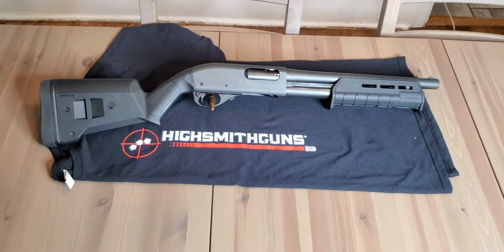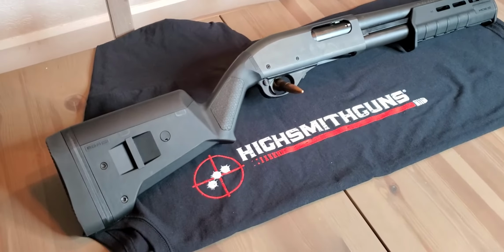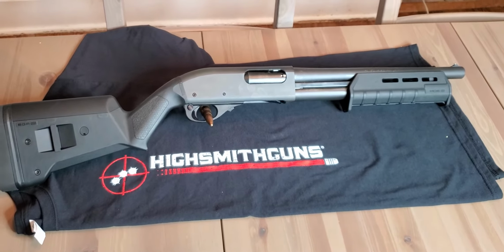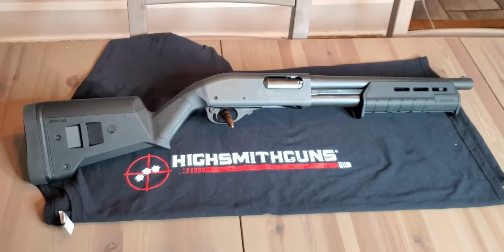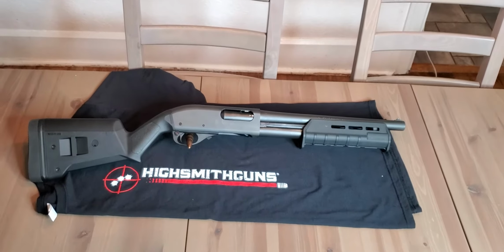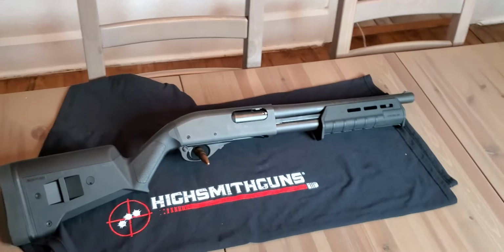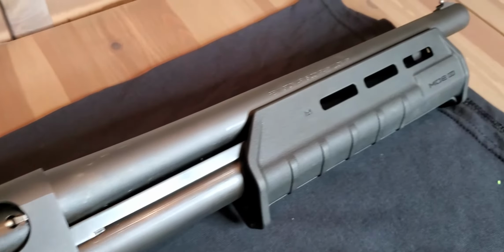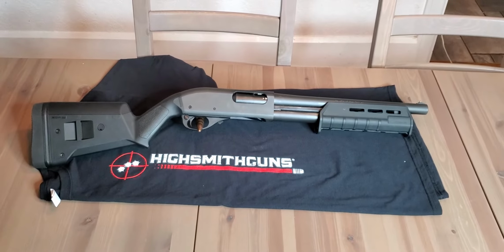Remington TAC-14 SBS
I do 1 shot on YouTube videos...

I'm not a expert... I try to let people get close up views on different gun things...

Some I own, some I don't.

I have 0 interest in if you think i should have a range flag in the chamber, ive only had a couple ND'S.